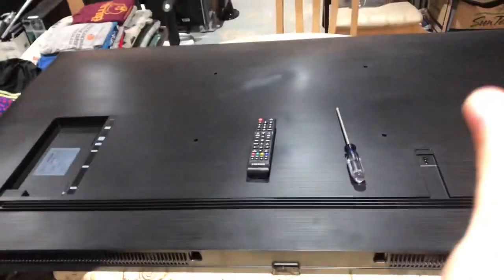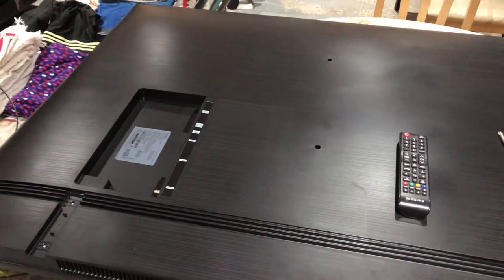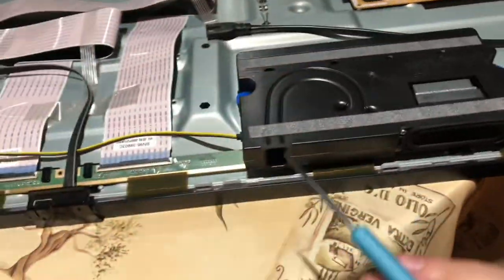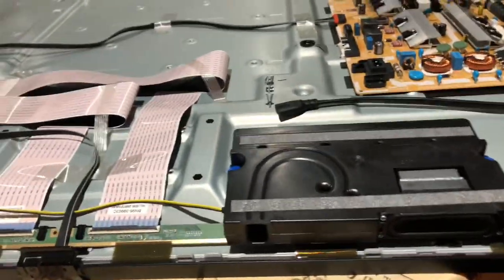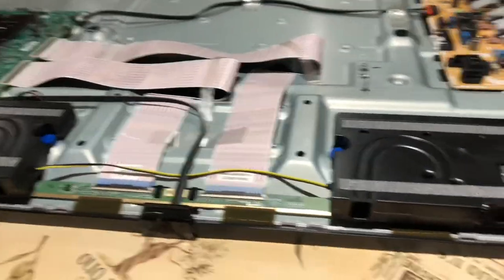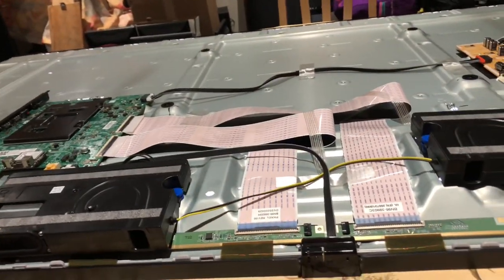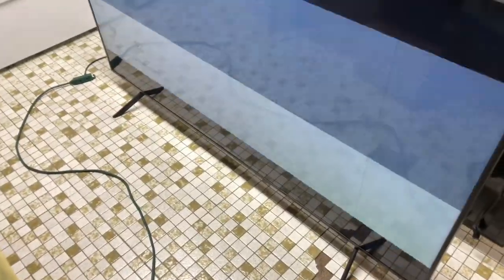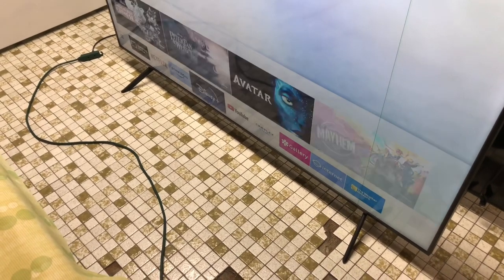Common! Not Another One! - 70" Scamsung LED TV Panel Driver Board Complex Repair [Video 13]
Greetings everyone!

Today, we have one hell of a repair that came in... AGAIN. It's yet another Samsung LED TV, this time another  70" that keeps restarting and never produces a picture according to the customer, just like the other one that I showed in my last video. It has the same exact problem as the other one I just repaired, so this one shouldn't take long before it is back with the customer!

Leonardo